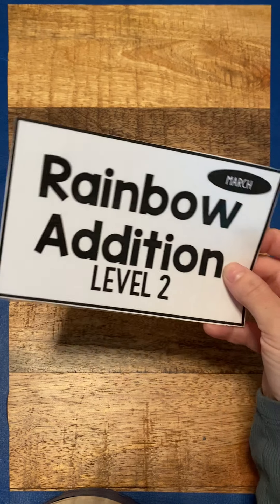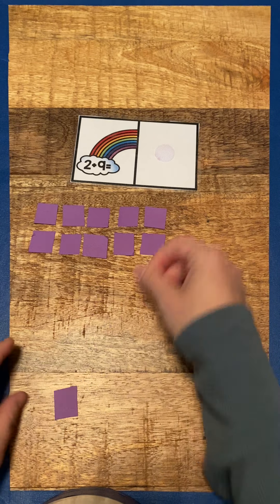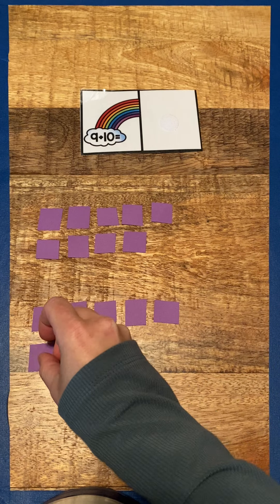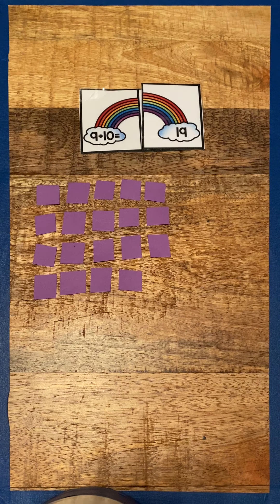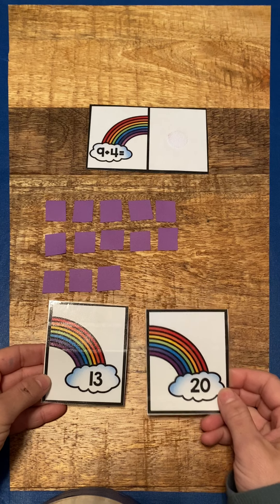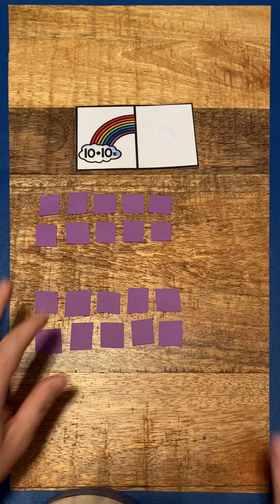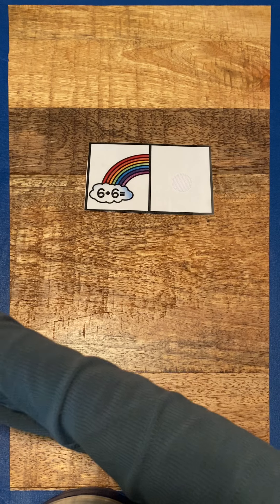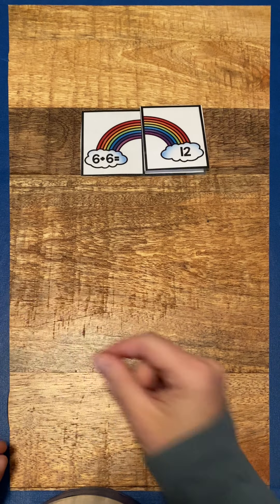Task Box: Rainbow Addition (Level II)